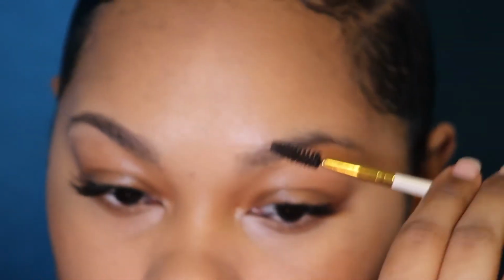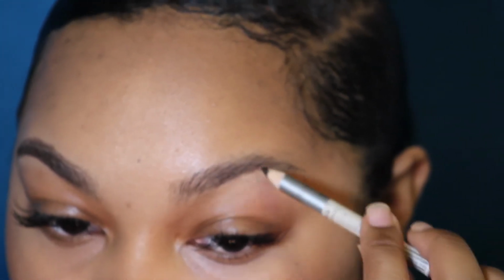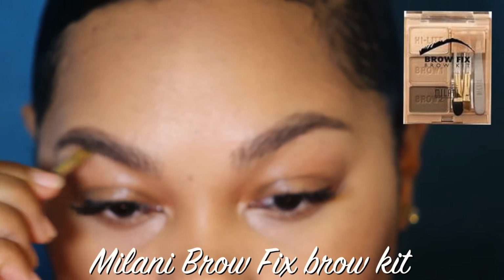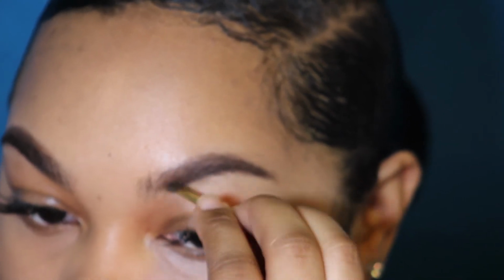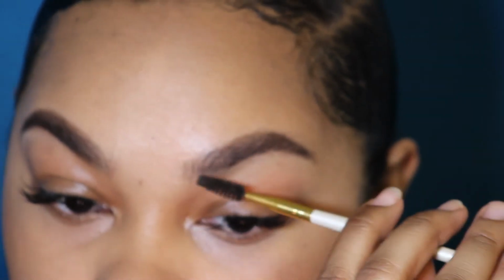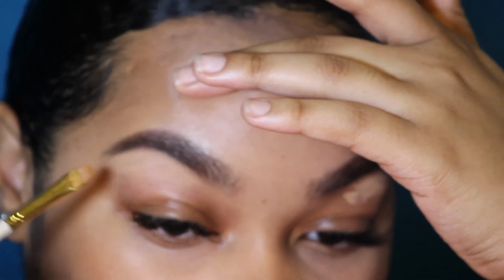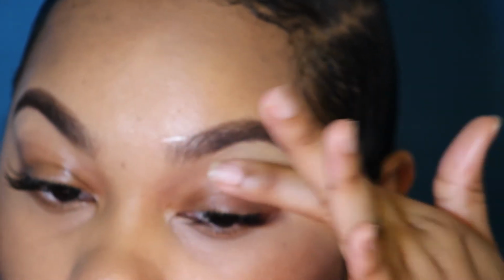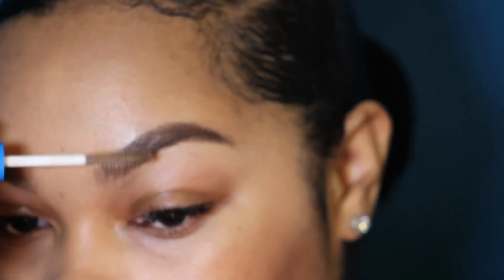Easy EyeBrow Tutorial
Today's tutorial will be all about eyebrows!

-MarleeDanae

Products Used In This Video:
EyeBrows:
Milani- Brow Fix, brow kit
Milani- Dark Brown Pencil
L.A. Girl- Pro Conceal, Concealer: Medium Beige
Wet N Wild- Mega clear Masacra